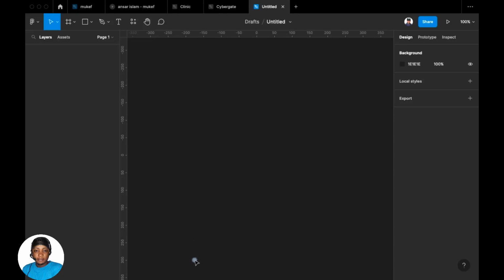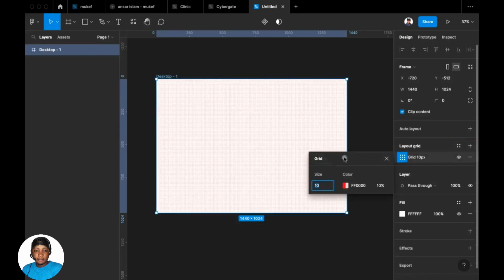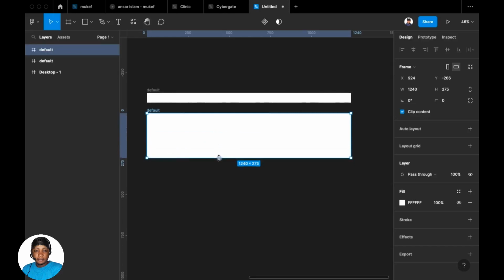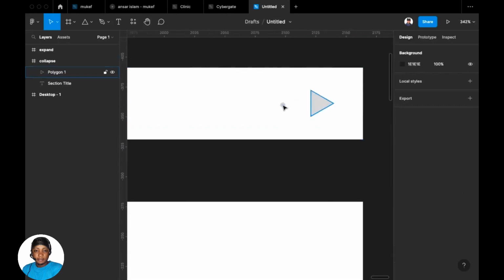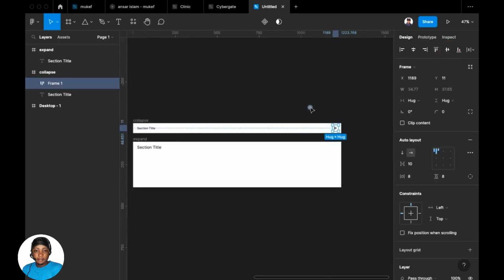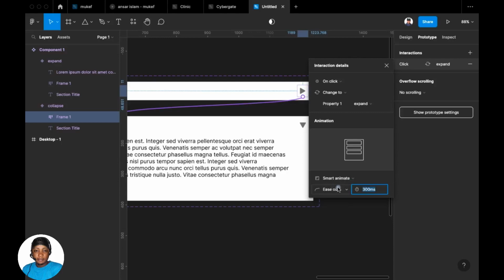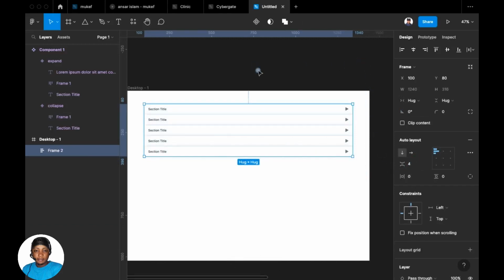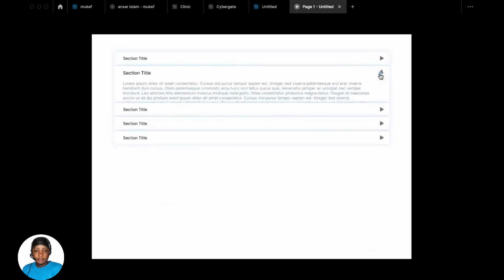How to Create Accordion Menu in Figma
In this video, I show how to implement Accordion in figma.
Figma files available in Figma Community @hassan261